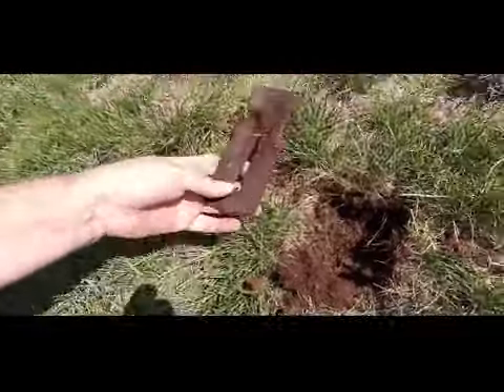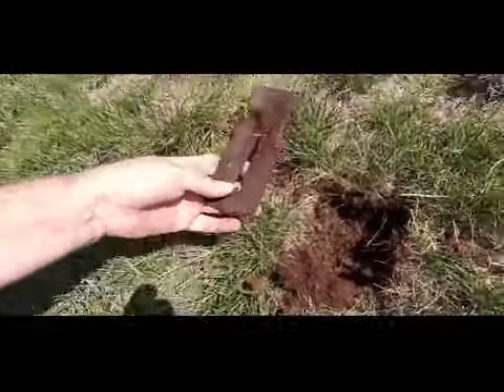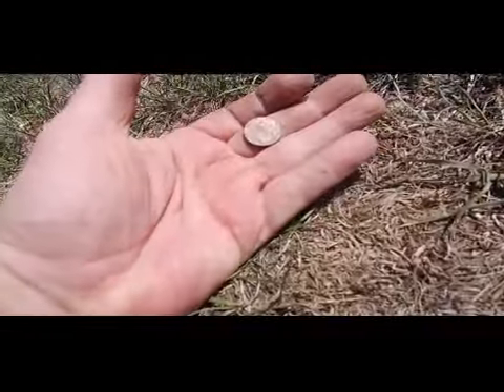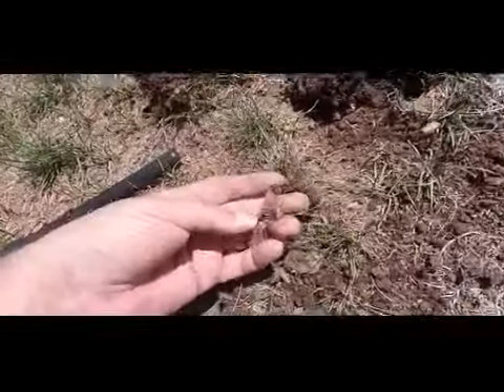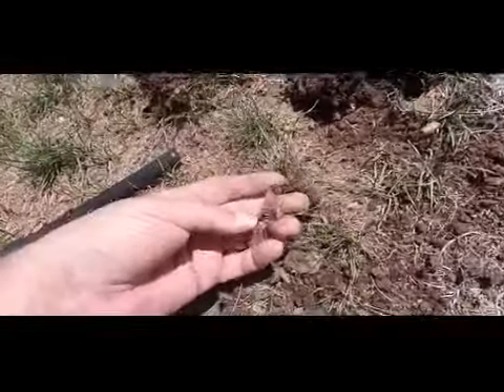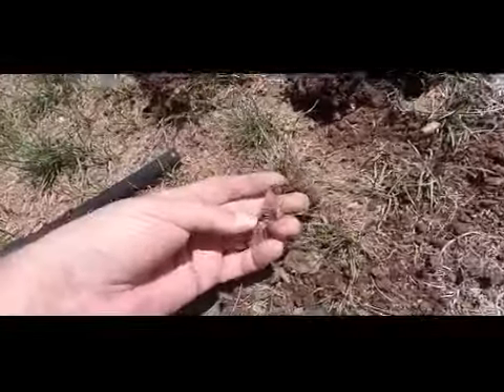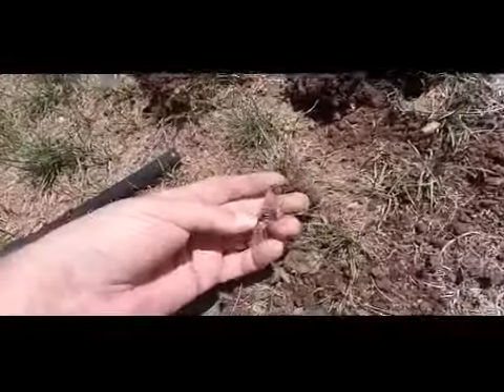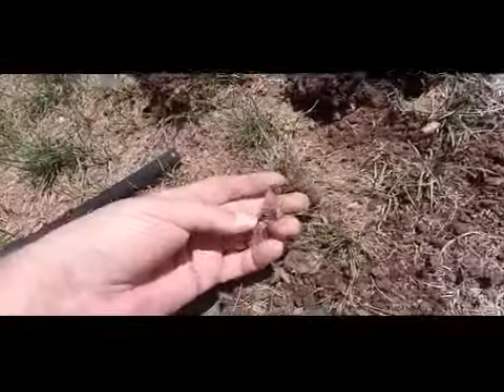Metal Detecting Kalcevic Reservoir/Sherrelwood Park Adams County CO 8-11-18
8-11-18. Dispatch from the NDDC (North Denver Detectorists Cub). I went back to Sherrelwod park in our neighborhood, but this time went to the lower bowl area. It used to be a small lake/marshy area (still shows up on some maps as a lake), but years ago they drained it and made into into a nicely sodded field where they used to have flag football matches. The area is about 4-5 acres. So, I though maybe players may have dropped stuff. Guess what I mostly found? Old, rusty nails! Why are those there in the middle of a field/park? I did find one penny in addition to six more cents, another penny and a nickle up by one of the soccer goals. So, for those keeping track that now puts my grand total of coinage up to...wait for it - $4.17!! WooHoo! The oddest thing dug up was what appears to be a rusty part of a car jack found near the soccer goal too. That's my best guess on what it is anyway. Also found a small buckle from a kids shoe buried, which make total sense in that there's a school yard right there. Dug up tow pull tabs in one hole too. Awesomeness. I also detected in the part of the playground I didn't do last time and only found a paper clip. Pint worthy day? Dunno. It was hot as hell, but still a beautiful summer day in Denver, so I went for Gatorade! Pints tonight! Coils to the soils!